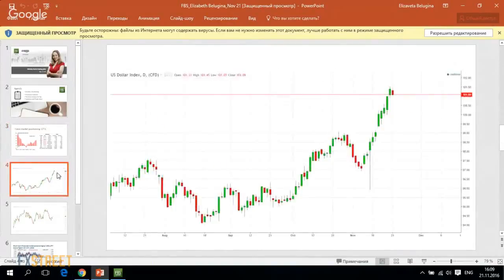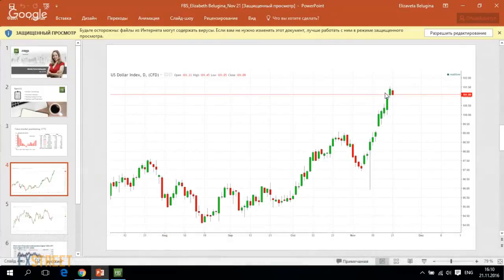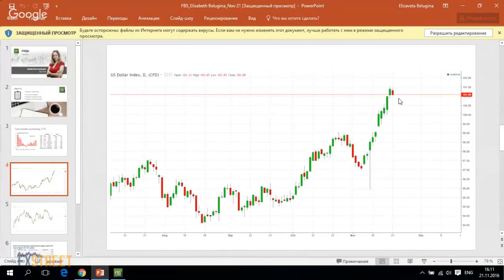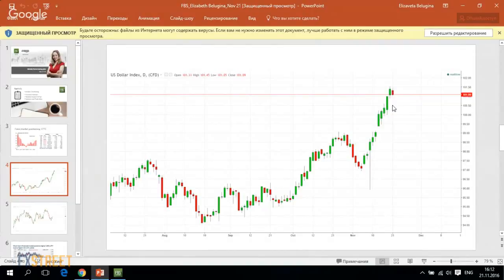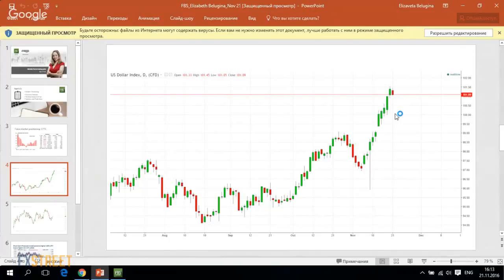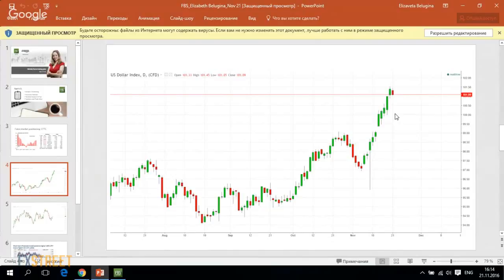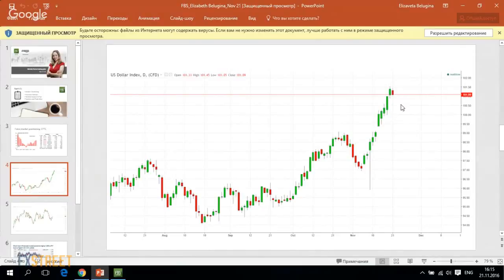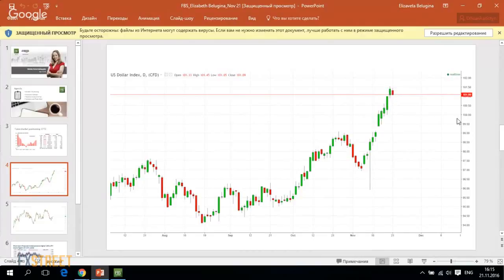Dollar Index: Correction time ahead; DXY pricing Fed’s rate hike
Elizabeth Belugina, the leading analyst at FBS, analyses the US Dollar Index chart and the fundamental forces including Donald Trump’s policies. Belugina offers forecast for the middle term.